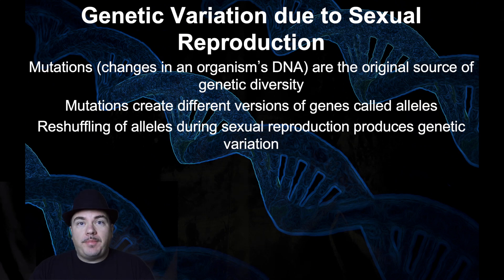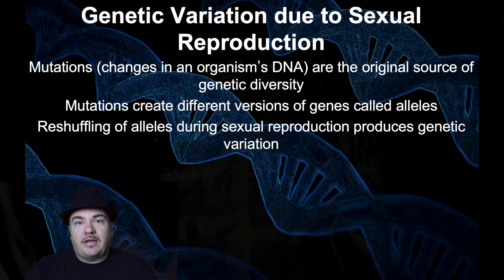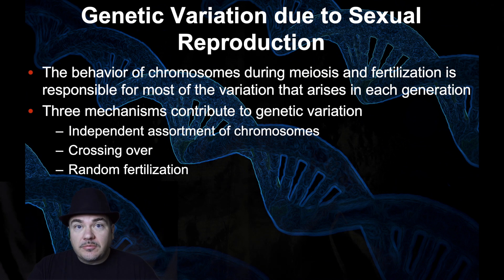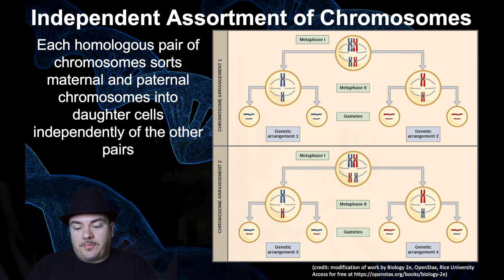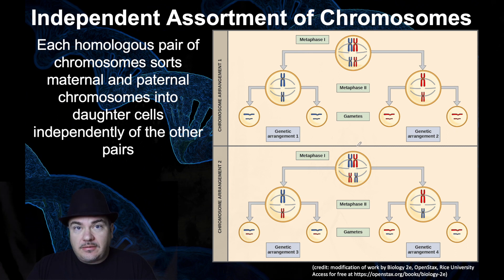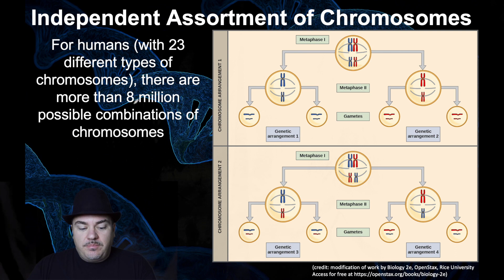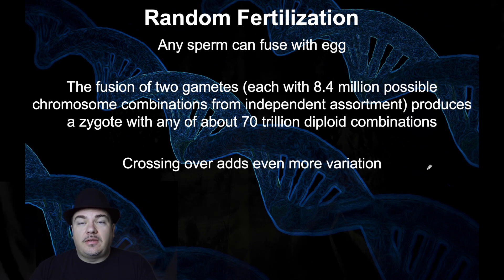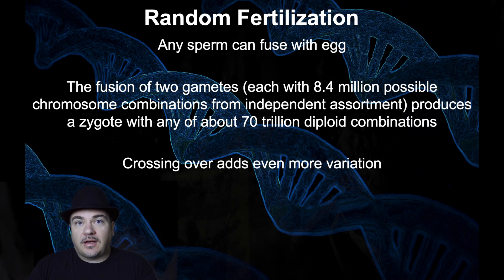Meiosis: Genetic Variation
Meiosis: Genetic Variation (Chapter 13 part 3 of 3)